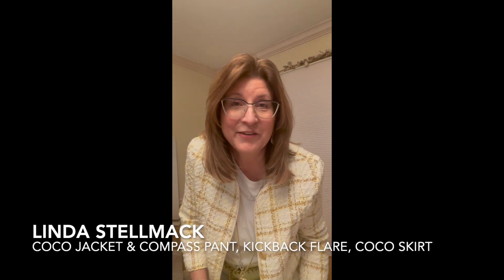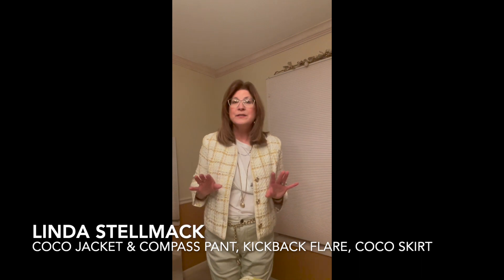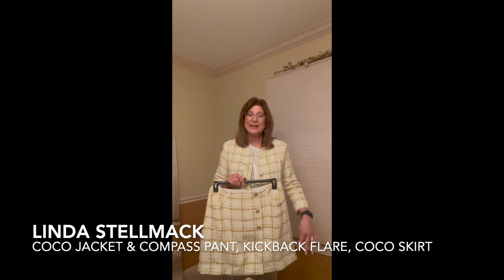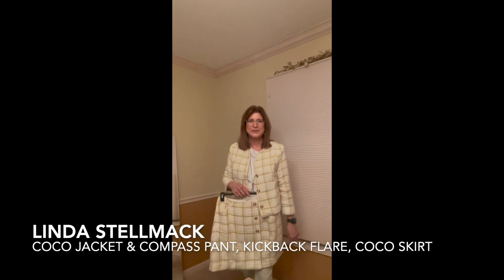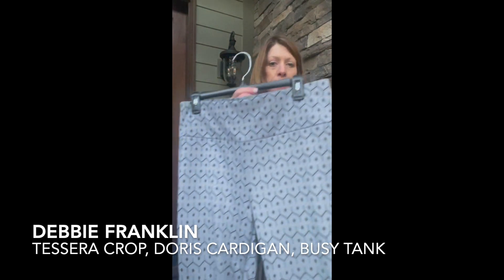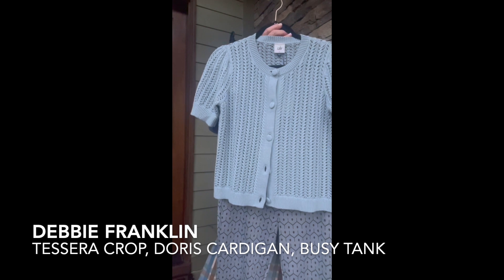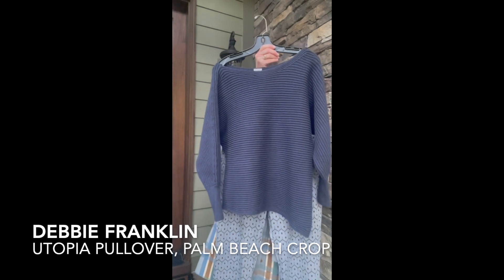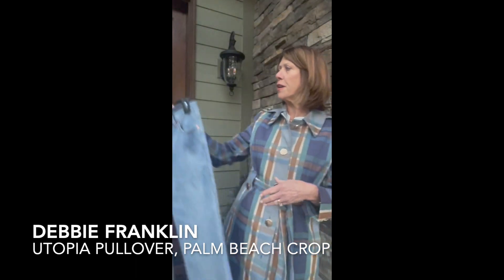Playground & Playset Highlights